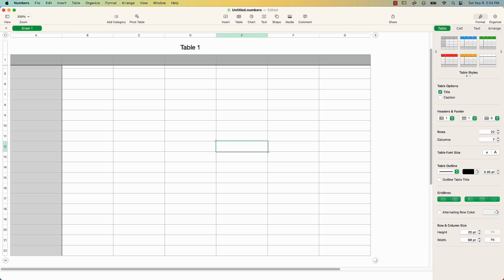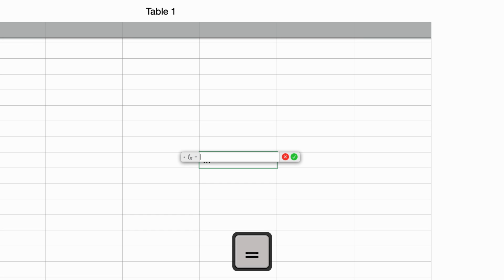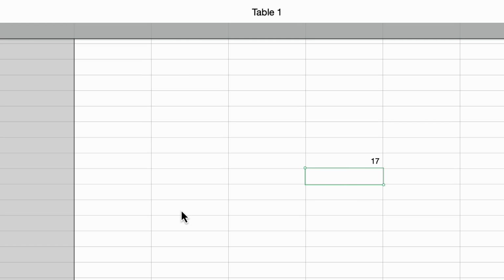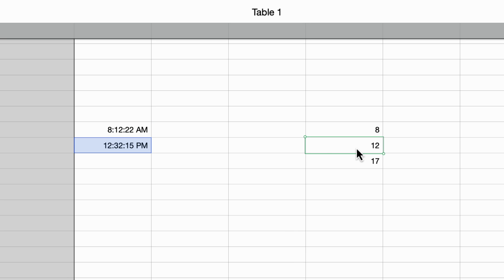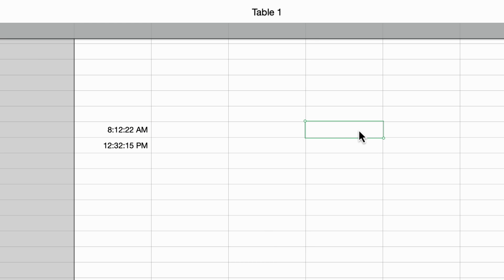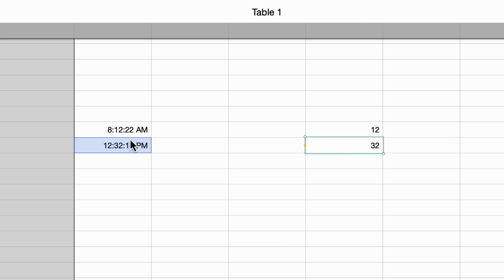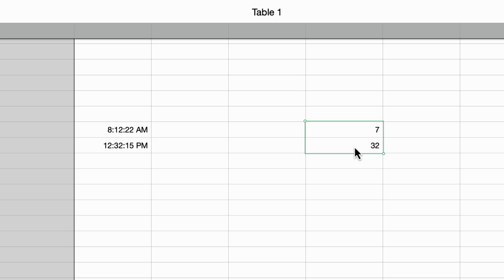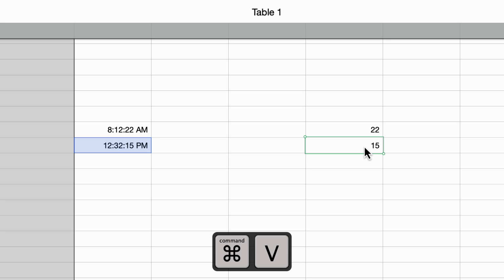HOUR(), MINUTE(), and SECOND() functions in Apple Numbers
In this episode covering Date and Time functions in Apple Numbers I've created a detailed tutorial on the HOUR(), MINUTE(), and SECOND() functions.

This tutorial is useful for anyone learning about Date and Time formulas in Numbers however it is aimed at beginners.

Mac Numbers Function